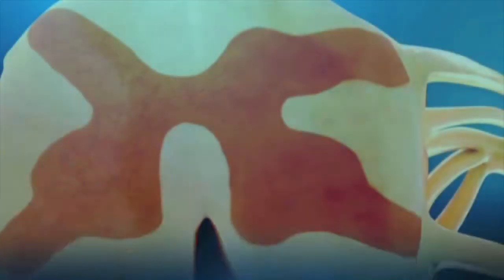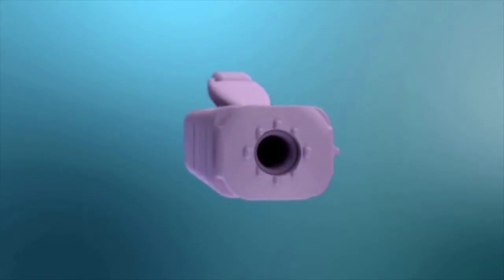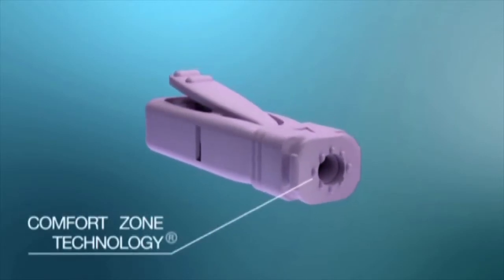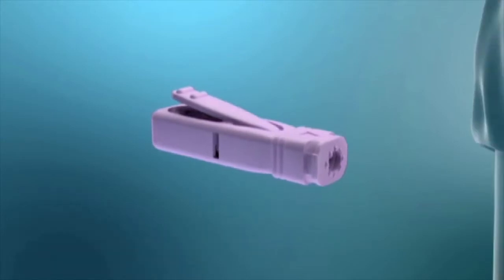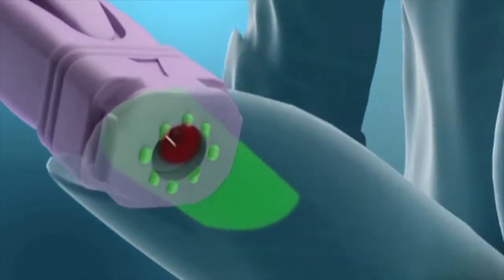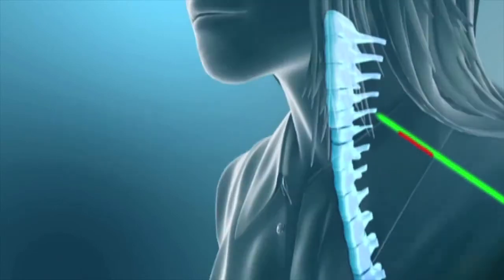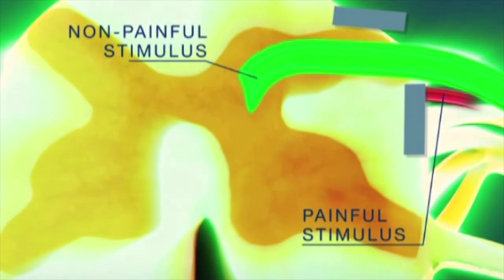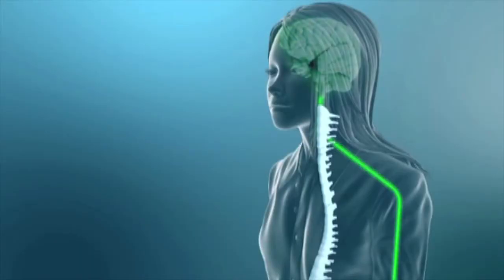Unistik 3 - Comfort Zone Technology Video - Short - EN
Time: 1min 13sec